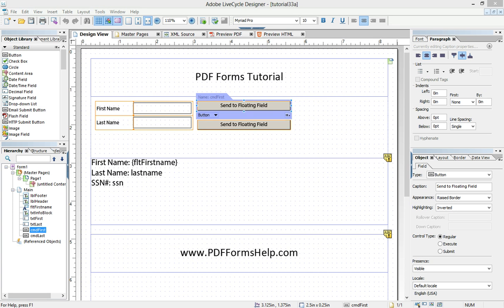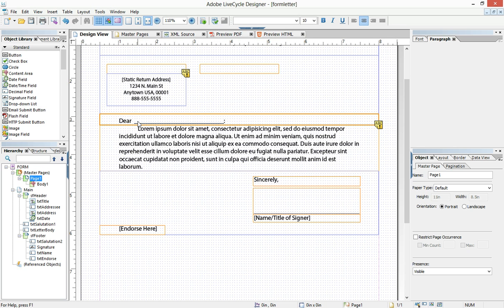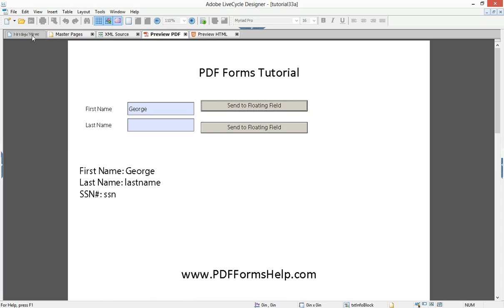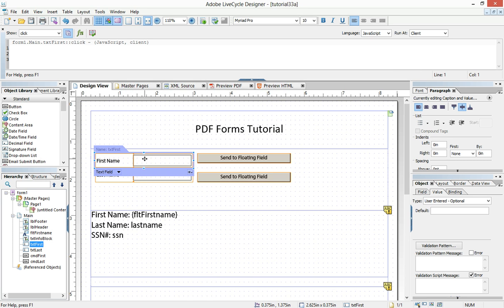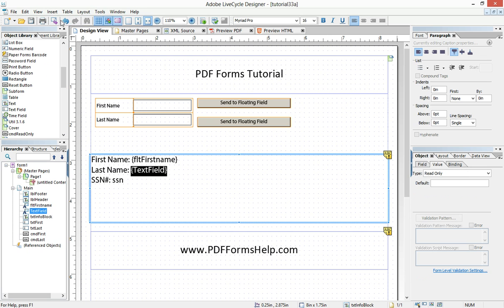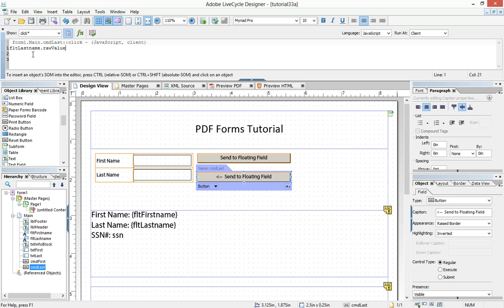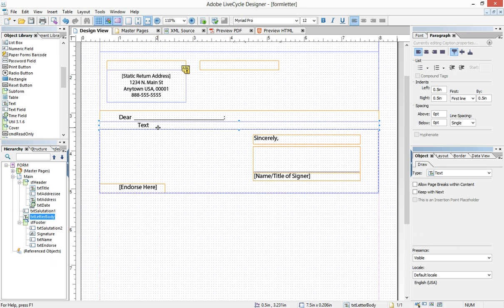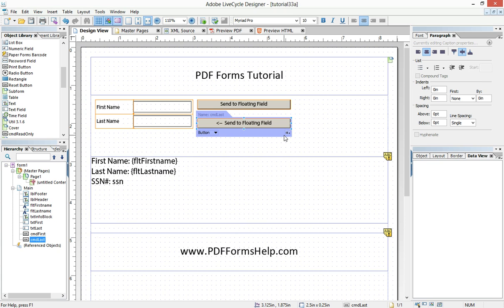Using Floating Fields in Adobe LiveCycle Designer ES 4®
Using floating fields to insert text into static text objects in LiveCycle Designer to create dynamic pdf forms.